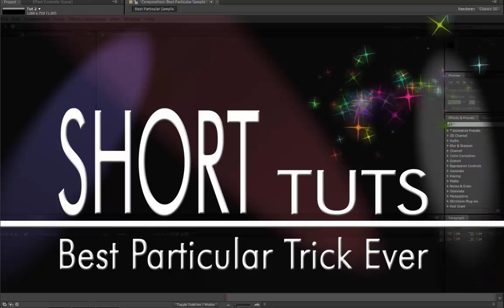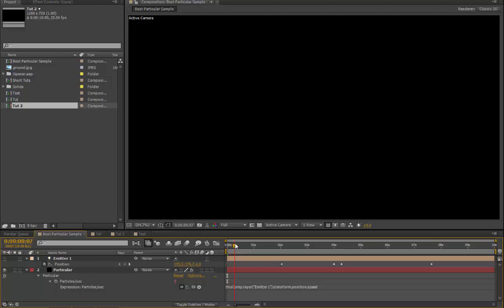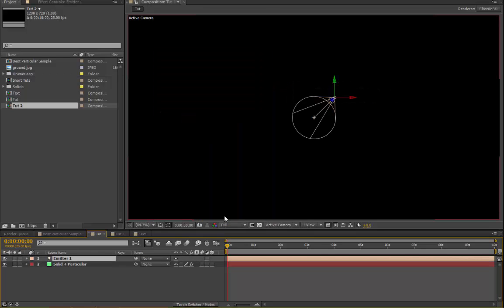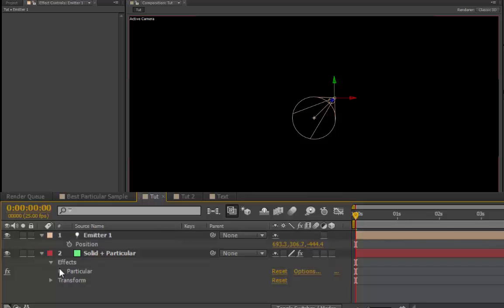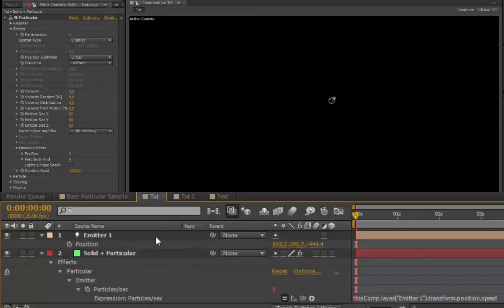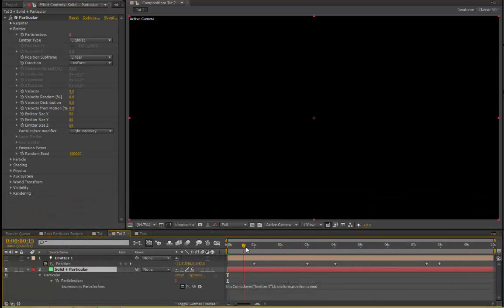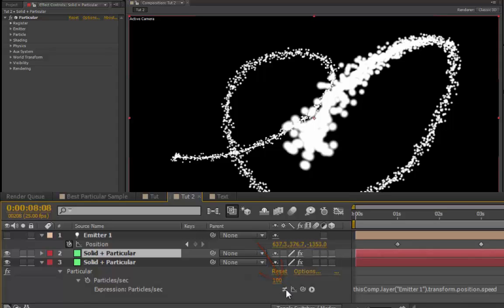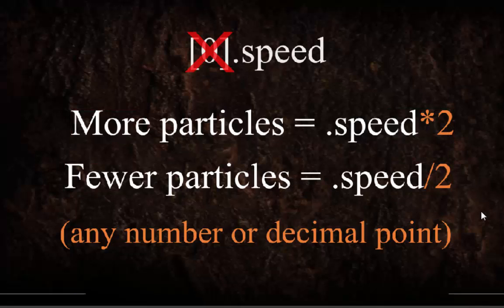After Effects Best Particular Trick Ever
A really useful and quick tip to get a constant, consistent stream of particles when the emitter changes speed - no more painful keyframing. Create light streaks etc without headaches. Uses Trapcode Particular in After Effects